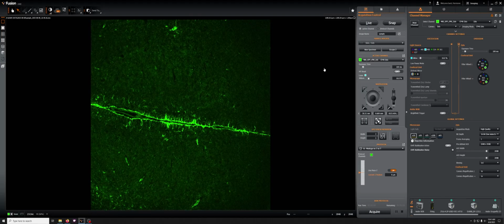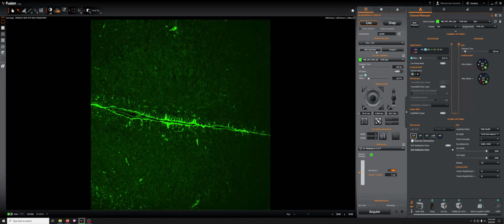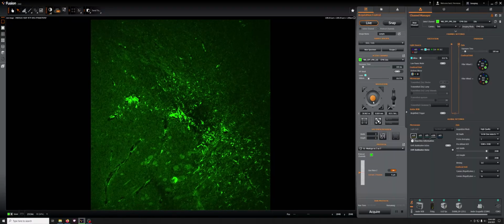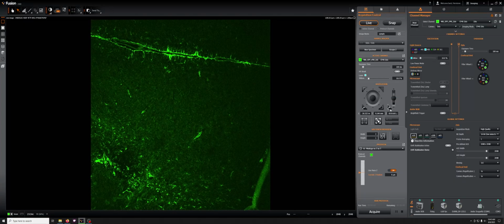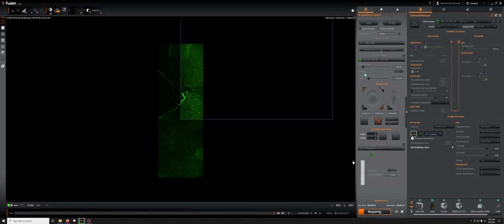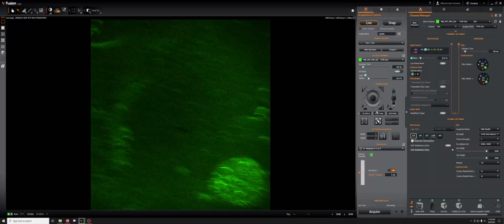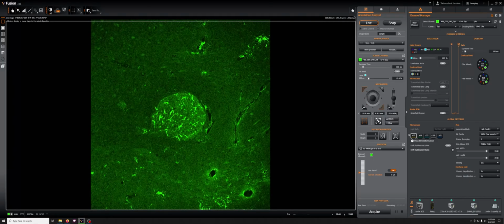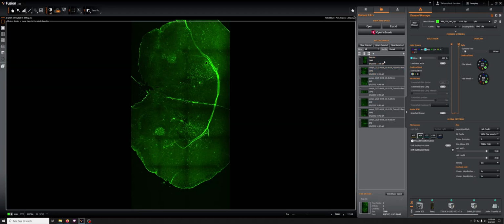OPTIONAL 7 Fusion 2 6 0 differences